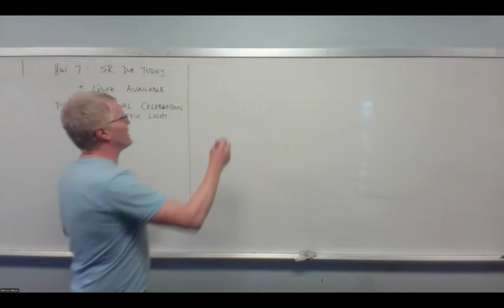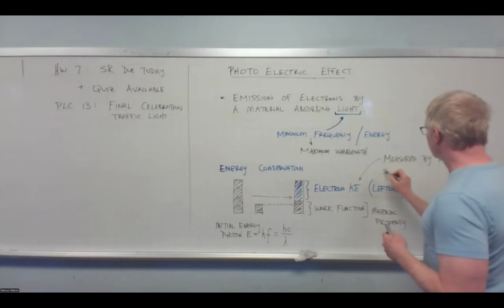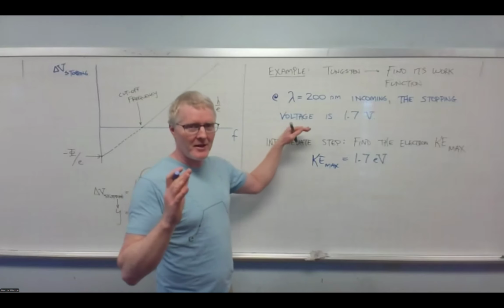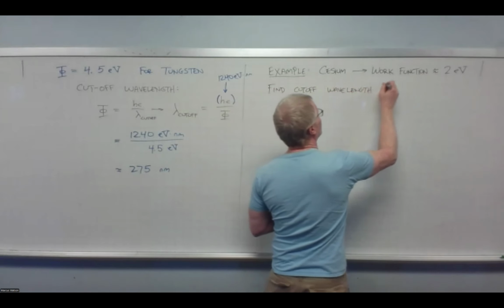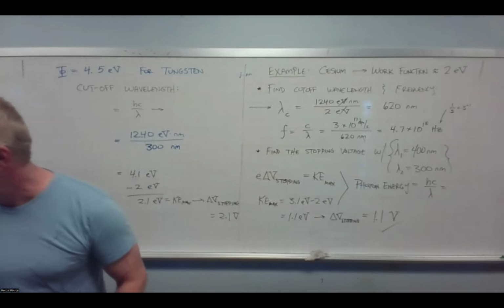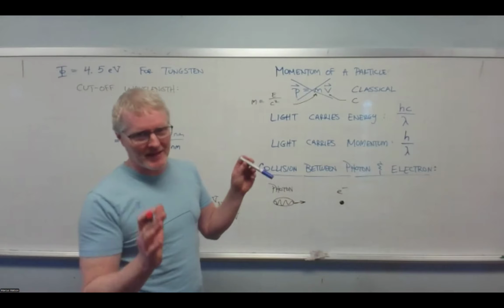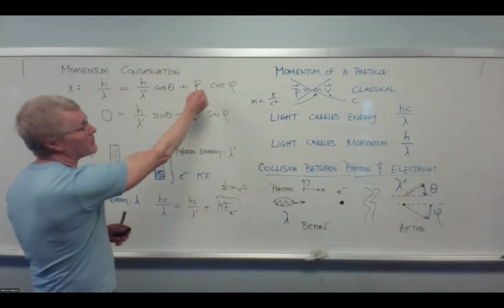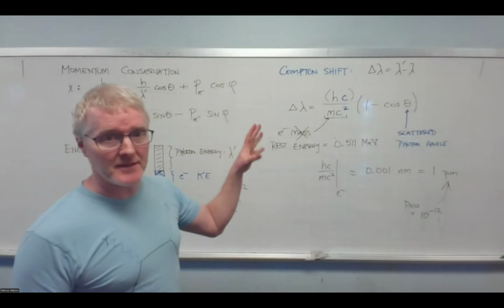PHYS 4C Week 13 Class 1